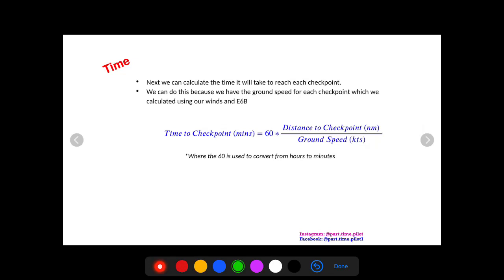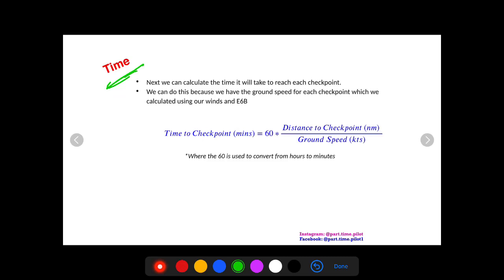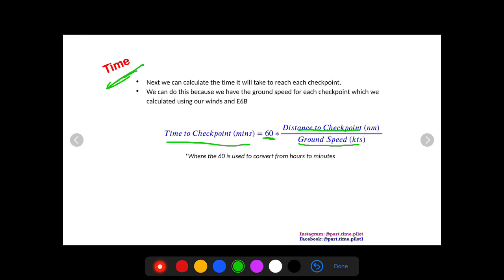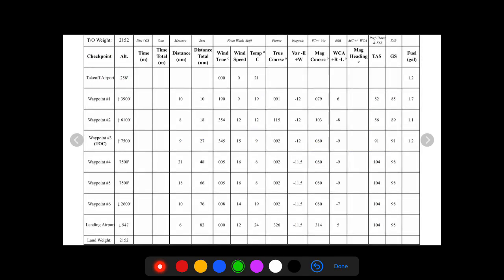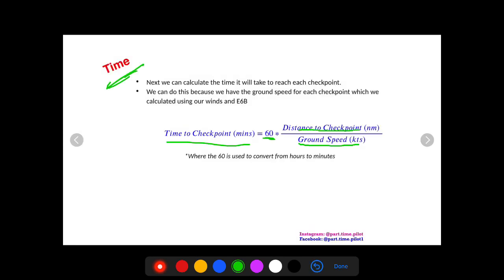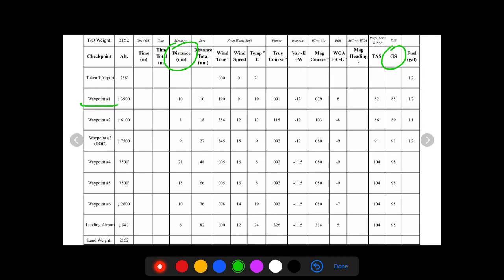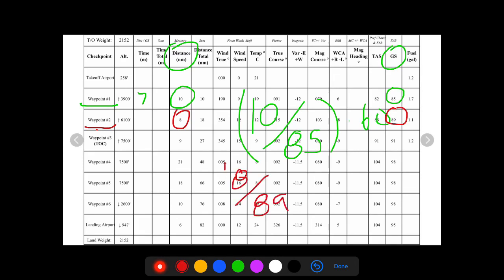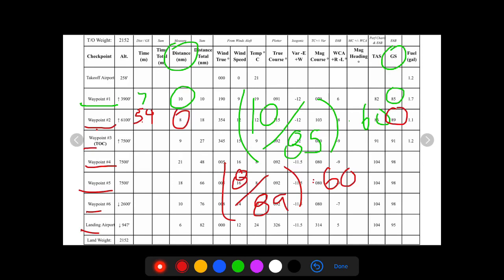How to Calculate Time Enroute to Checkpoints - For Student Pilots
In this video, I show how to calculate the time to each checkpoint for your cross-country flight plan. In order to calculate the time, we need the ground speed and distance to each checkpoint. Then, the time is simply the distance divided by the ground speed. But be careful! You need to make sure your units for time match. Ground speed is in terms of nautical miles per hour, so in order to use this equation we need our time values in terms of an hour. To do this we can divide by 60 such that our entire equation becomes distance divided by ground speed divided by 60.

Our distance values came from one of the first steps of our cross-country plan when we used our plotter tool on our charts and measured the distances directly. If you want a review on this, check out the video on plotting cross-country checkpoints.

Our Ground Speed values came from using our E6B tool to convert our true airspeed to our ground speed. If you want a review on this, check out the Ground Speed and Wind Correction video that is also found in the Cross Country Planning playlist on my channel.

🛫 Timestamps:
00:00 Intro
00:46 Equation, Time to Checkpoint, Distance to Checkpoint, Ground Speed
01:27 Let’s do an example of a Cross-Country plan
01:56 Calculation